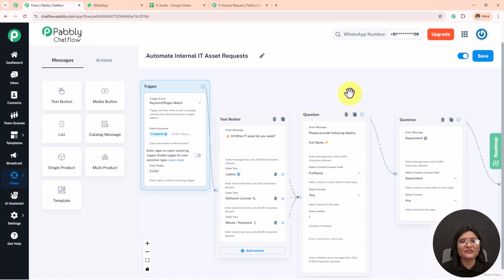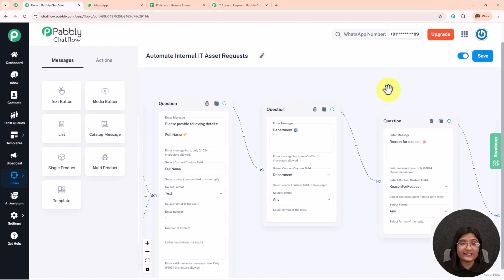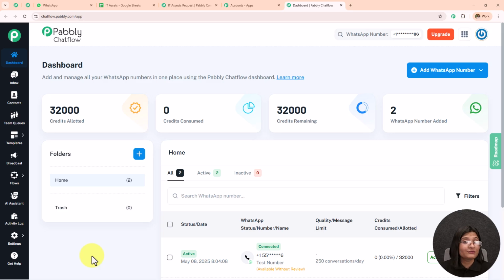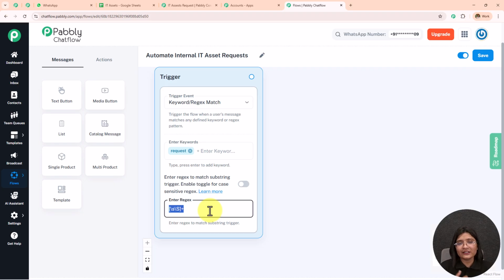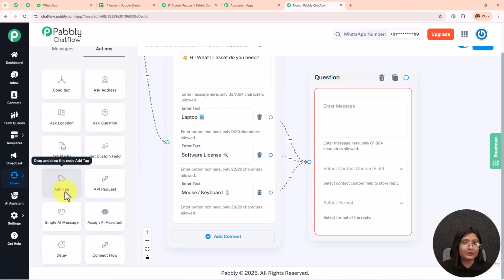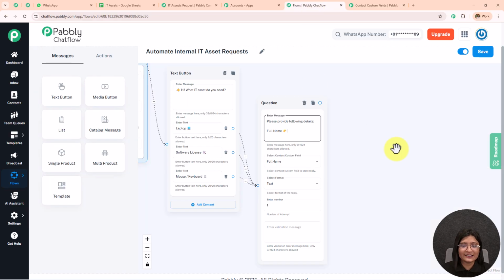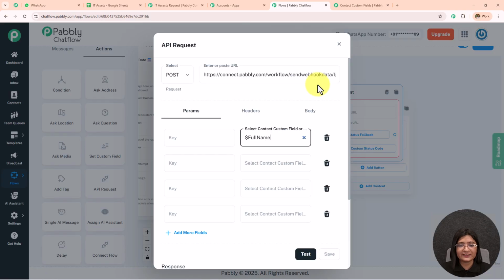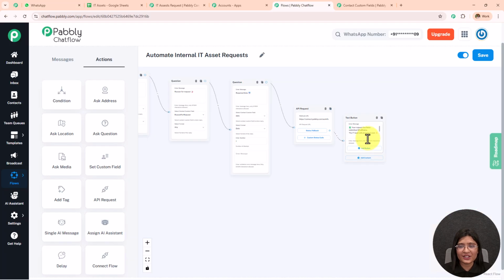Automate Internal IT Asset Requests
Streamline your internal IT asset management with effortless automation! In this tutorial, we’ll guide you on how to automate IT asset requests using Pabbly Chatflow for a smoother workflow.

🌟 In this step-by-step tutorial, you’ll learn how to:

✅ Create an automated WhatsApp chatbot for handling IT asset requests
✅ Set up predefined responses for common queries to save time
✅ Utilize the drag-and-drop builder for easy chatbot design—no coding needed!
✅ Integrate your current IT systems for seamless request processing
✅ Track requests and gather analytics to improve asset management

Empower your IT team with efficient asset request handling, enhancing productivity and ensuring no request goes unaddressed!

🎯 Use Case: I run IT for a company and want employees to request laptops, software licenses, or peripherals automatically via WhatsApp.